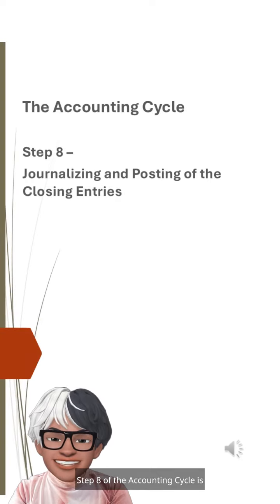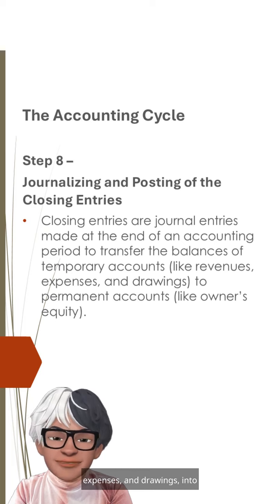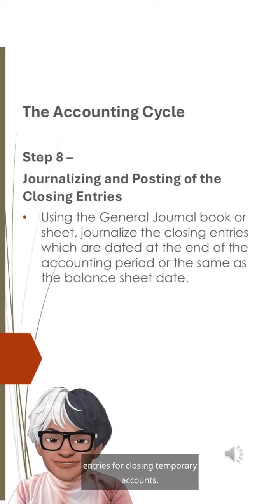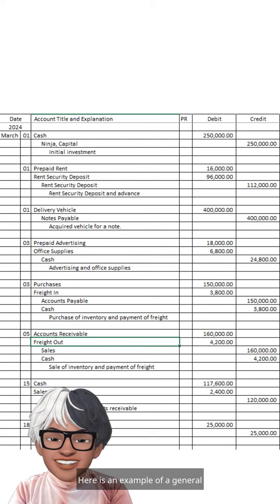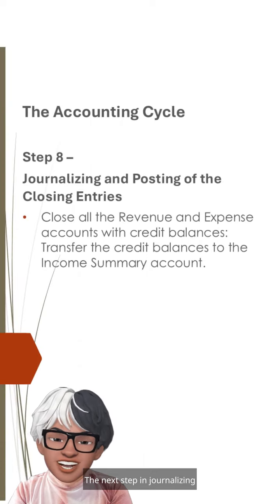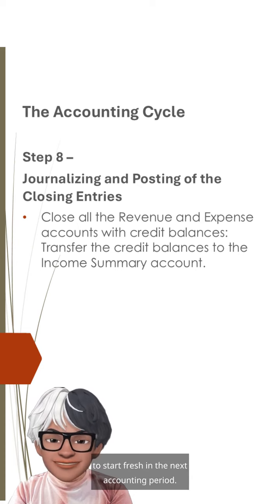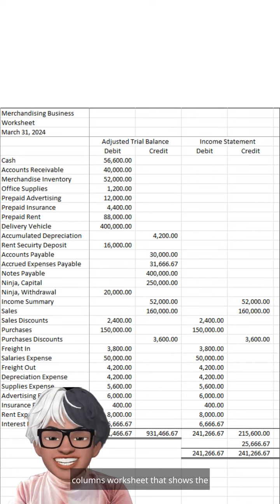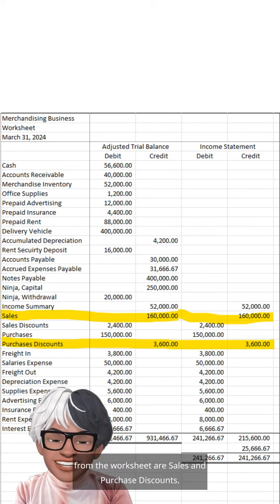Step 8 Part 1 Journalizing and Posting the Closing Entries